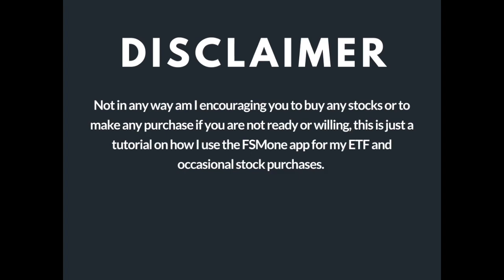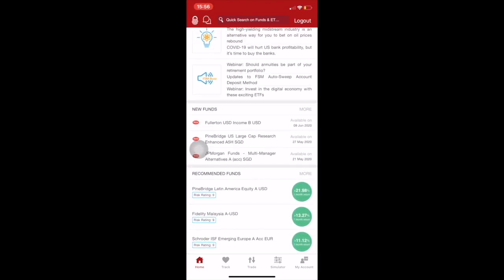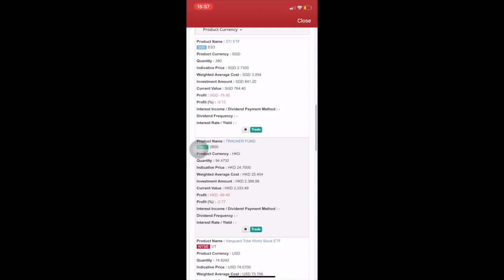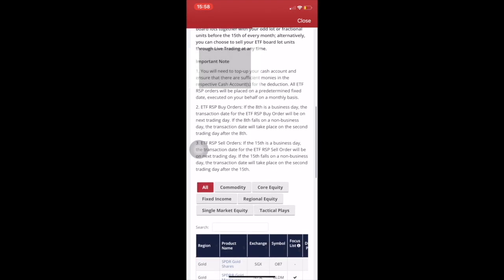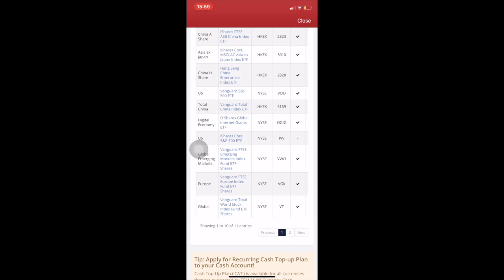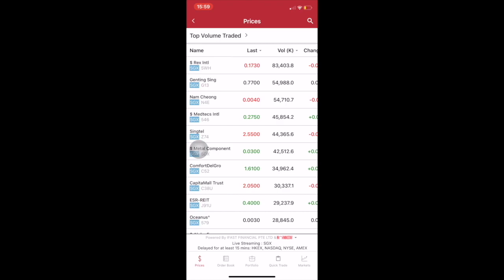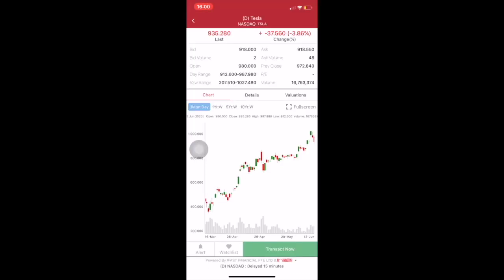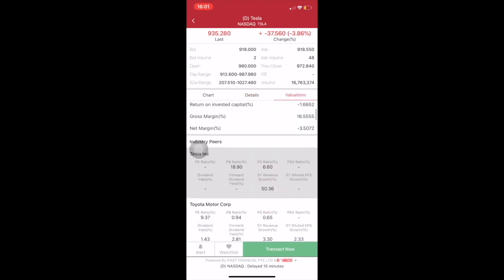My ETF RSP investments on the FSMone app and more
Started using FSMone ETF RSP in Dec 2019 and have since been using it. Like to have a portion of my investments automated in buying the index so that I can leave out the manual work. This tutorial video shows how to roughly navigate and also the interface of the FSMone app.

01:09 Main page of FSMone app
01:44 Checking your cash balance in your account
02:06 Overview of my investments in the app
02:58 Applying for an ETF RSP
04:51 Buying an individual stock
06:04 Setting price alerts

My voice currently still sounds muffled as I have only been using my iPhone to record my voice. Will explore on how best to record without having any interference.

Will invest in a proper microphone when I feel it is the right time. Including the different sections of my video as above for easy navigation!

Switching from Switching from POSB Invest Saver to FSMone ETF RSP